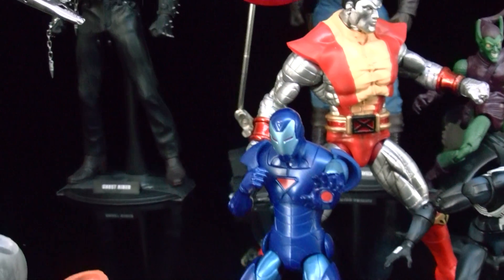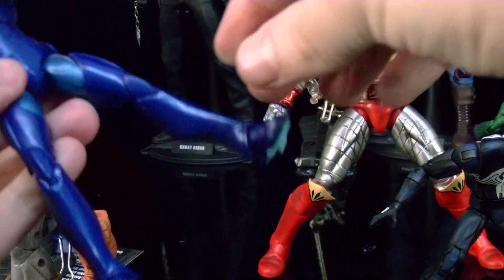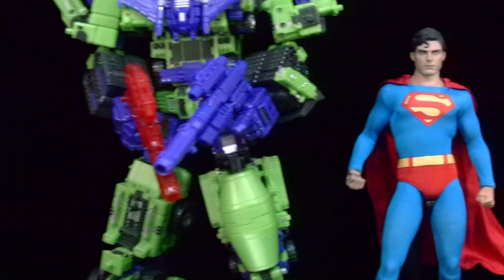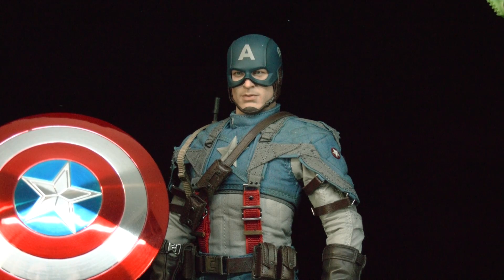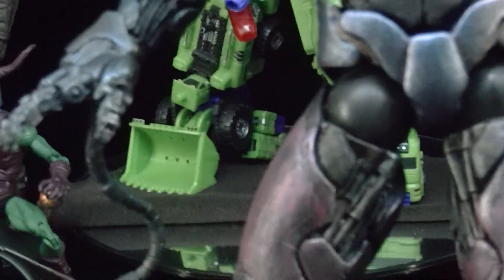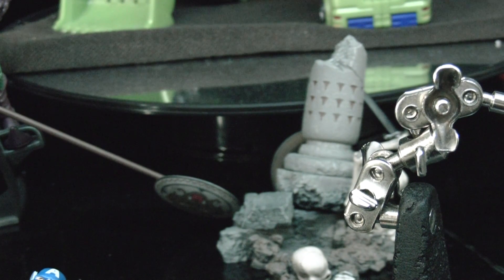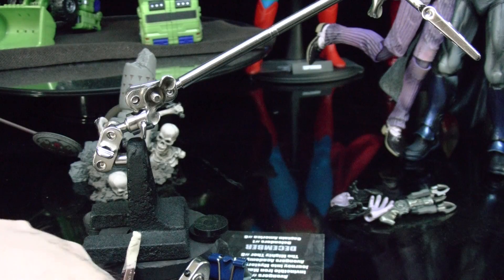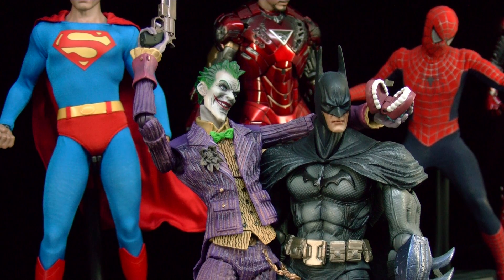vlog- update HOT TOYS ,MARVEL LEGENDS, TRANSFORMERS, AND STUFF